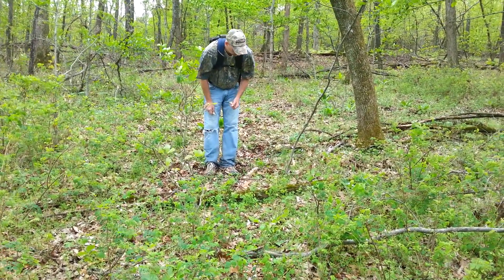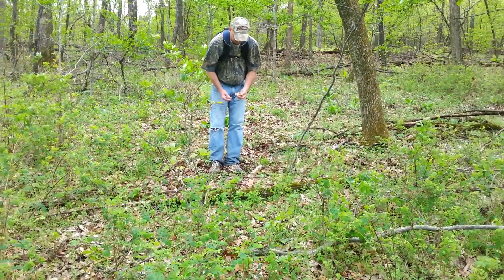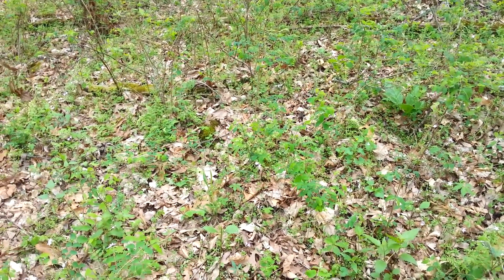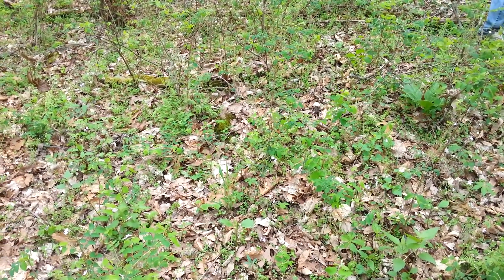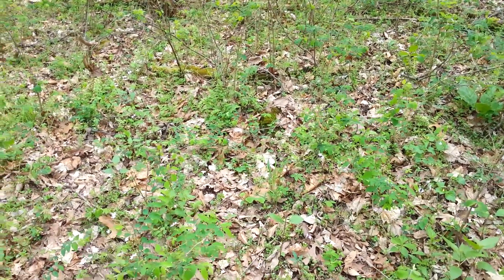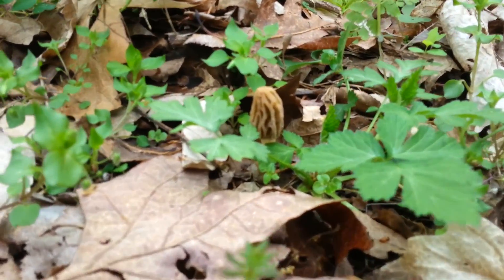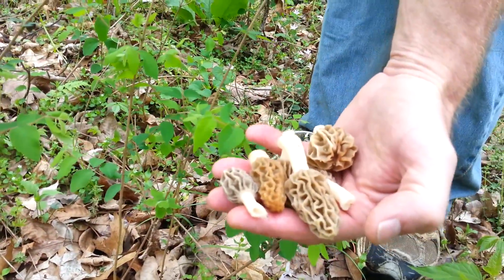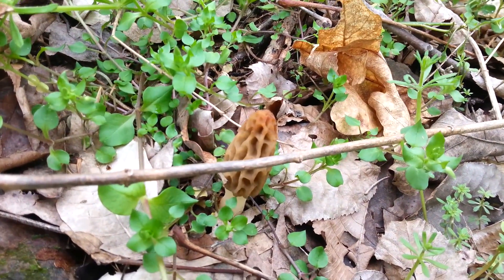How to find tiny Morels.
Looking for Morchella diminutiva in Arkansas.